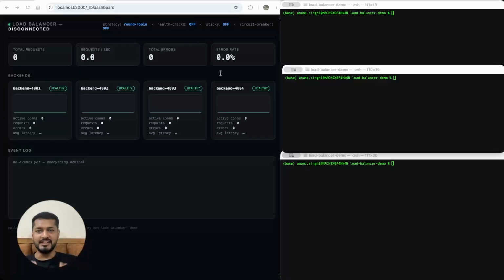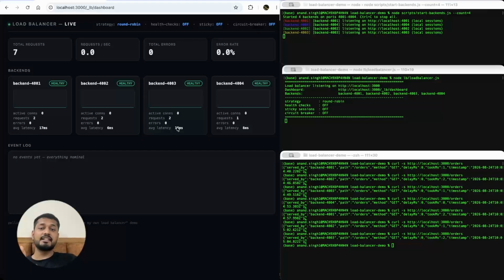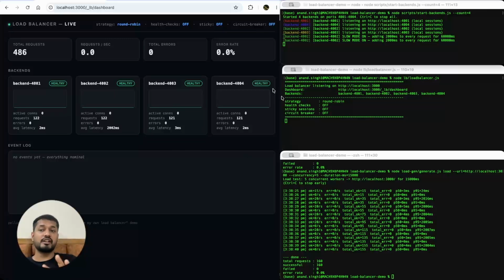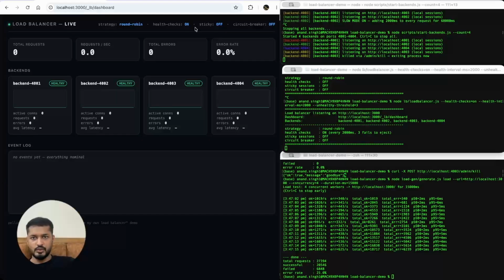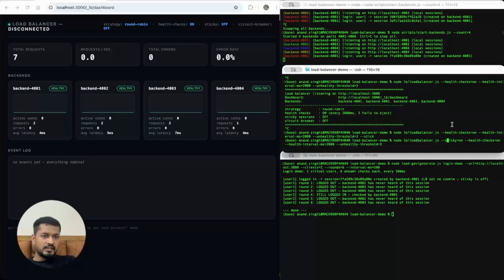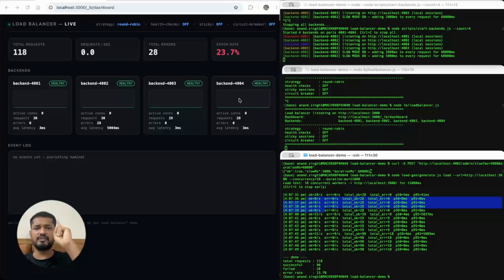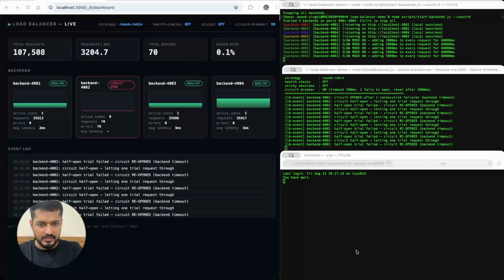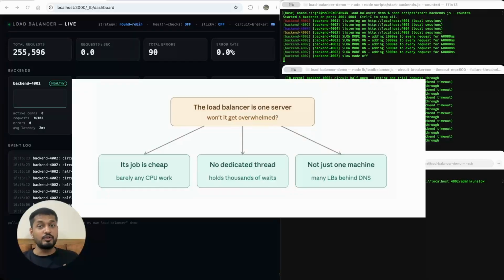What is a Load Balancer ? What Happens When It Breaks? | Properties & Algorithms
I built a load balancer. It worked immediately. Then I broke it on purpose, four different ways.

Round robin looks great until one backend gets slow. It still works fine until a backend dies outright. It's still fine until you need to remember who's logged in. And it's fine right up until one bad node quietly takes the whole system down.

This video walks through all four failures live on a dashboard you can watch react in real time, and the actual fix for each one: least connections, health checks, a shared session store, and a circuit breaker.
By the end you'll understand what a real load balancer (nginx, an AWS ALB, whatever's in front of the app you use every day) is actually doing under the hood.

Timestamps
00:00 – Introduction
00:27 – What a load balancer actually is ?
01:33 – Break 1: round robin ignores load
07:35 – Break 2: dead backends still get traffic
10:27 – Break 3: sessions break across backends
14:08 – Break 4: one slow node takes down everything | Circuit breaker
19:35 – Other properties and Algorithms

What you'll actually learn

- Why round robin balances request count, not real load
- Why health checks exist and why they always have a detection lag
- Why sessions break in a load-balanced system, and the difference between patching it with sticky sessions vs. actually fixing it with a shared store
- What a circuit breaker does and why a timeout alone isn't enough
A handful of other load balancing algorithms (weighted round robin, consistent hashing, IP hash, geographic/DNS-based).

Got a load balancer war story of your own - something that broke in production in a way nobody expected? Drop it in the comments, might turn into a future video.